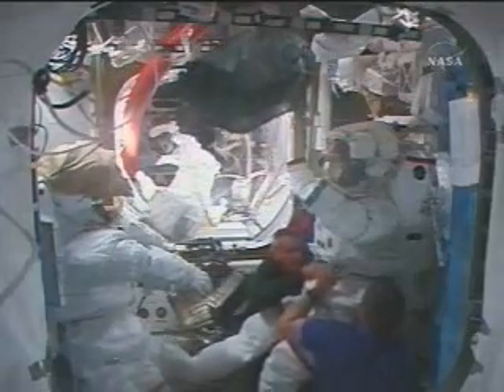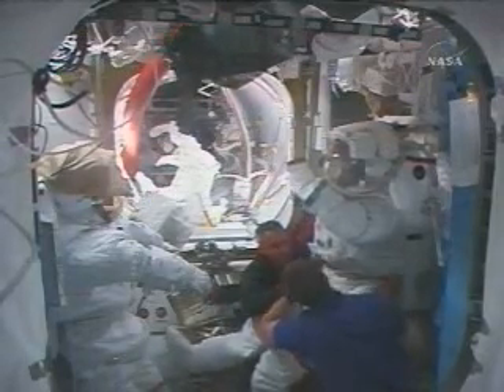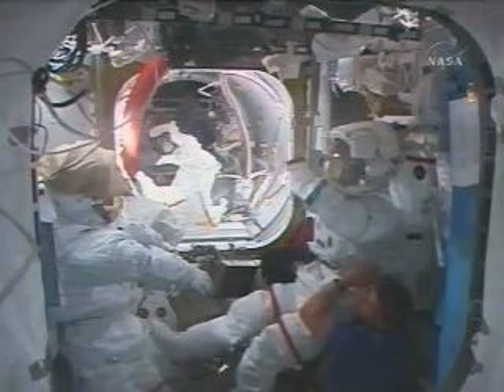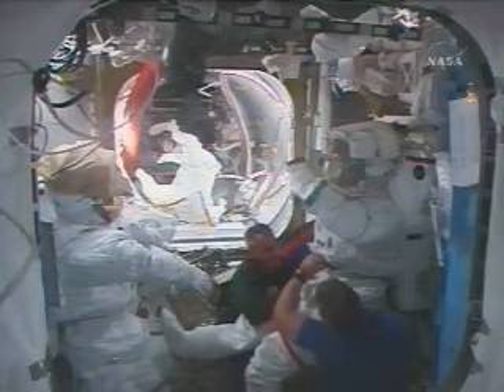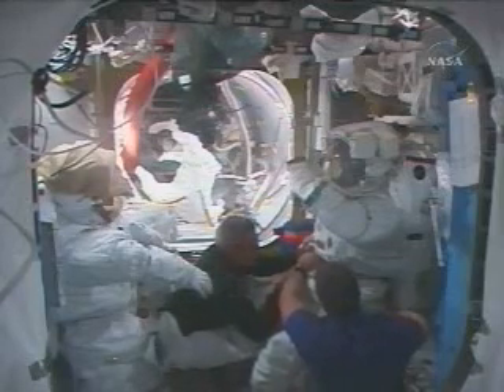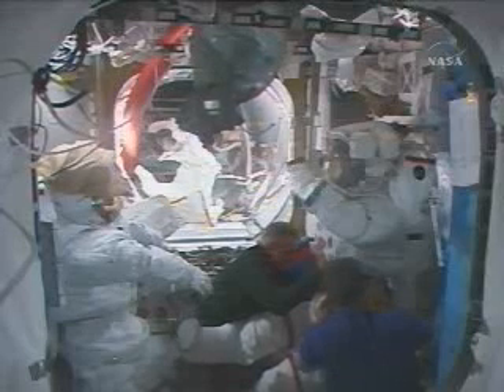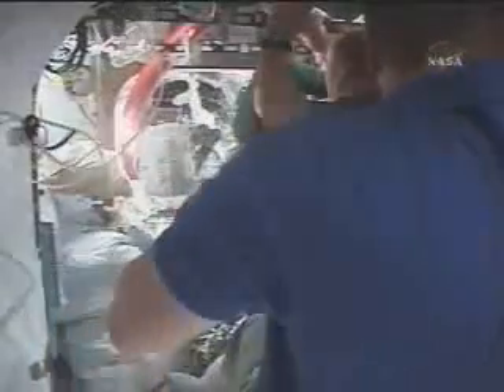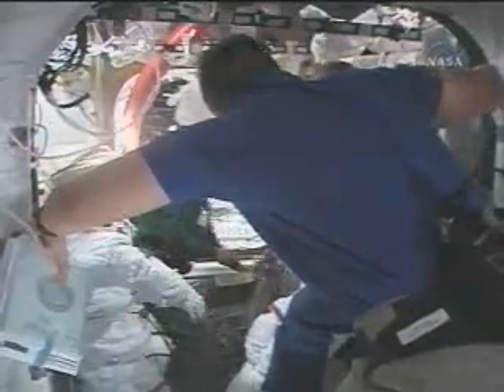Kibo:Japanese Logistics Module 1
Japanese Logistics Module - Pressurized Section (JLP)
「きぼう」日本実験棟船内保管室